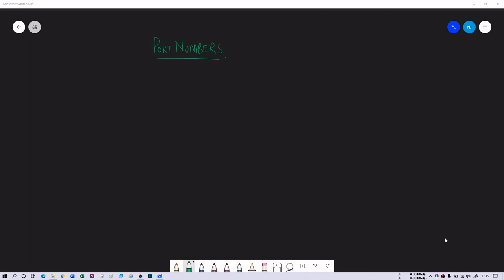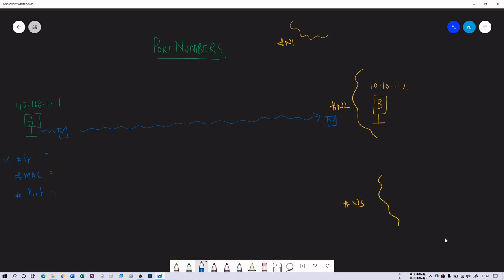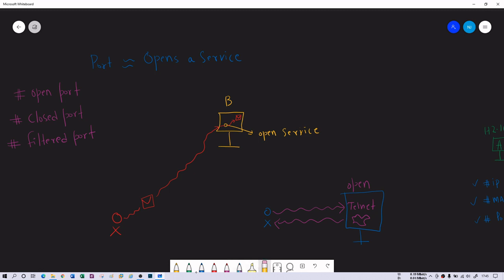Introduction to Port Numbers | Ethical hacking from Scratch